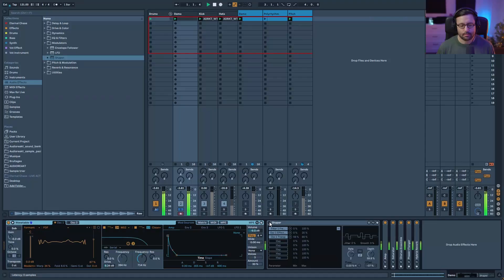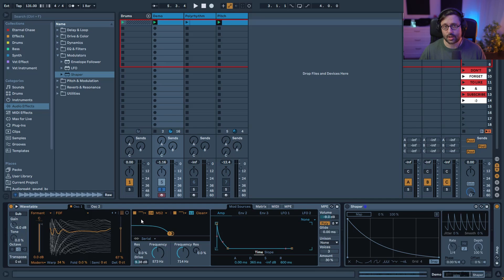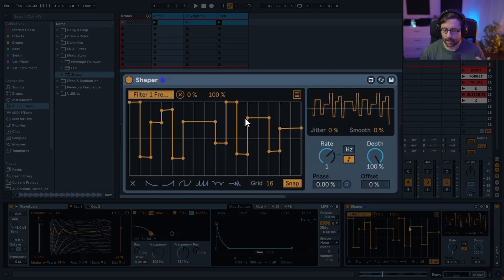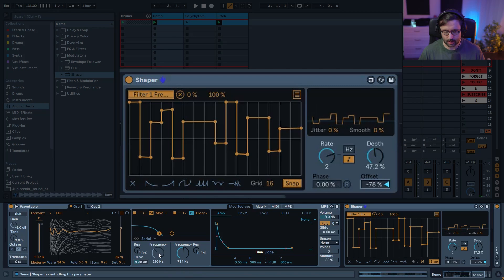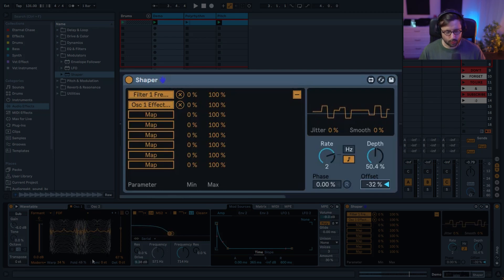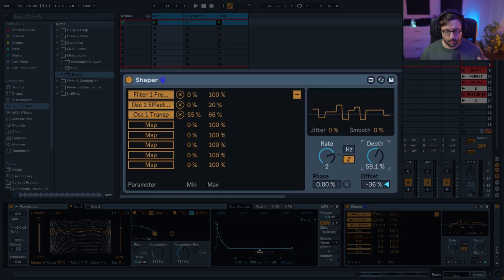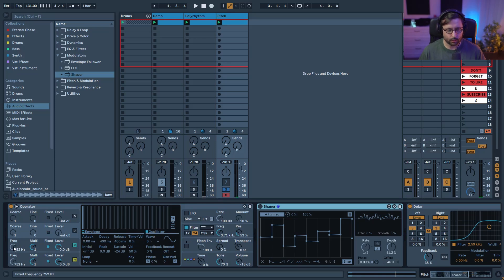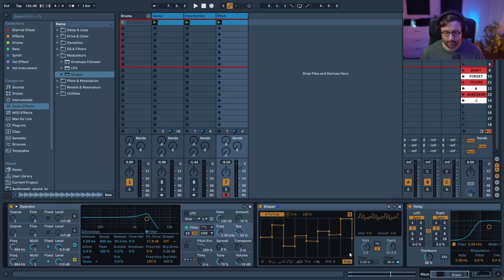Ableton Shaper as Step Sequencer (Ableton Tutorial)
Here is a great way to use the Ableton Shaper in a more complex and orignal way. Instead of using it as a complex LFO, you can use it as a complex step sequencer.

⌚ Timeline:
00:00 Intro
00:21 Idea
00:00 why not using clip ?
01:05 Max for Live ?
01:23 How to do it
05:48 Polyrhythm/Polymeter Modulation
06:34 Linear Pitch Modulation